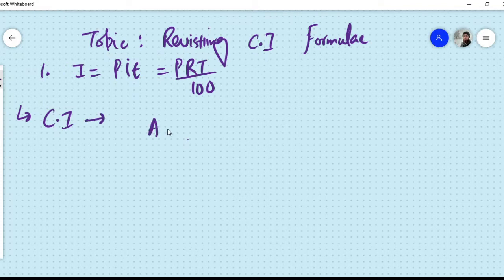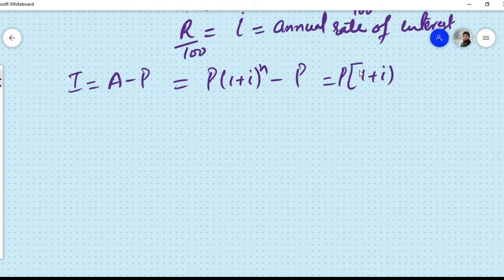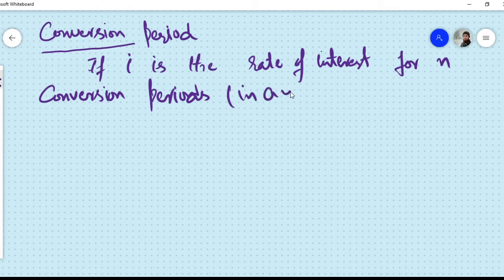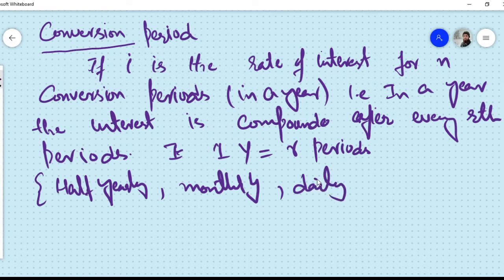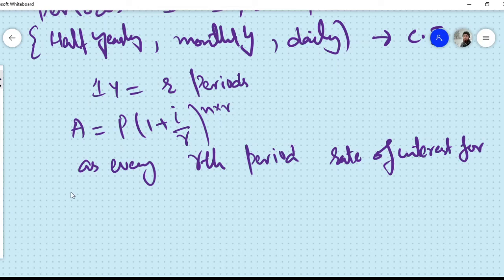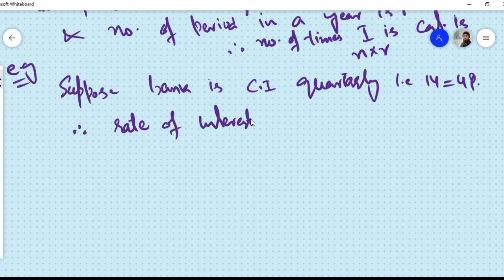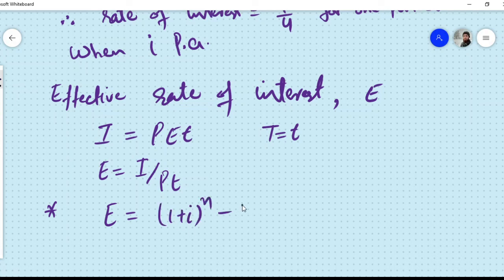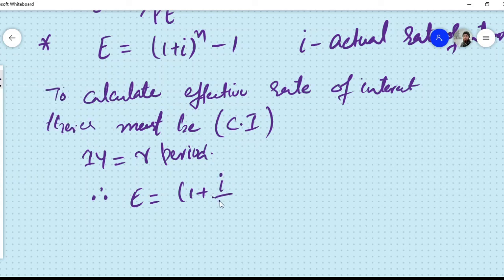CA FOUNDATION---Compound interest formulas